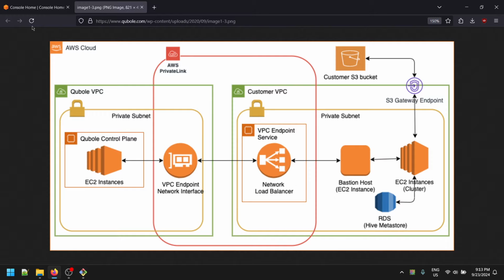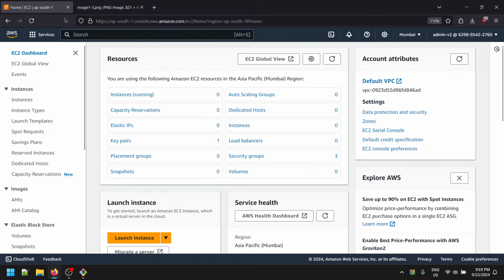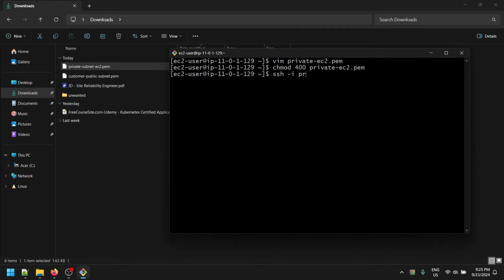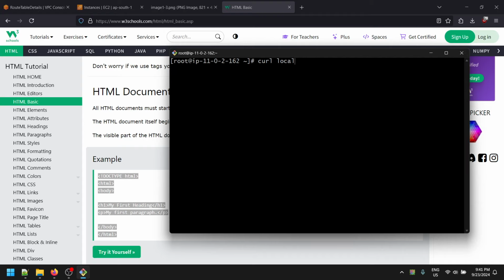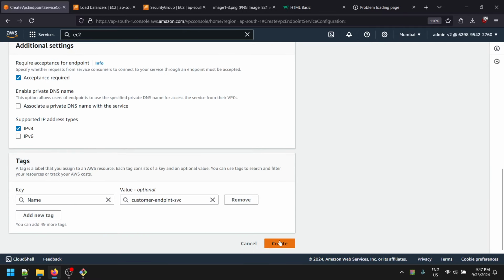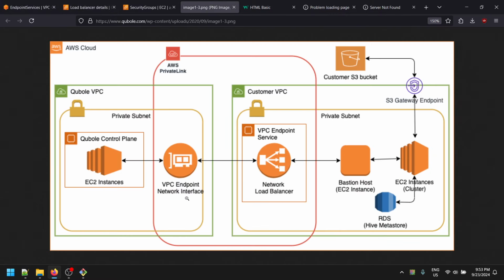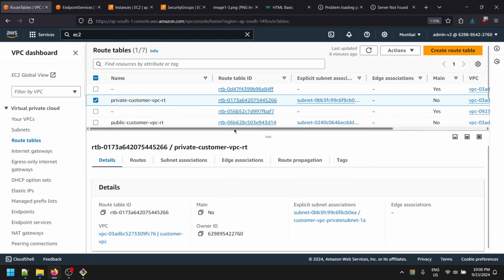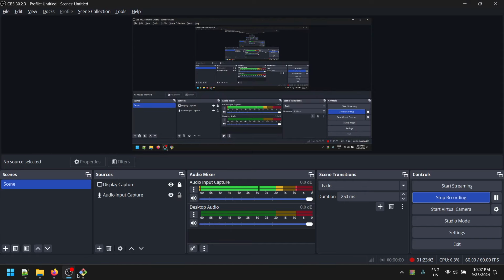AWS DevOps project | explained about VPC endpoint, Private link and much more | watch till end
In this video, we explore a detailed AWS VPC architecture integrating Qubole, EC2 Instances, S3, and RDS through PrivateLink. We'll break down how private subnets, VPC endpoints, network load balancers, and gateway endpoints are used to create a secure, scalable environment. Watch this video for an in-depth analysis of this setup, along with practical use cases for managing data processing clusters, metastore integration, and more.

Key topics covered:

    AWS PrivateLink and VPC Endpoints
    Integrating Qubole with AWS EC2 and RDS
    S3 Gateway Endpoint setup for secure data access
    Bastion host and VPC architecture explanation
    Best practices for AWS VPC design